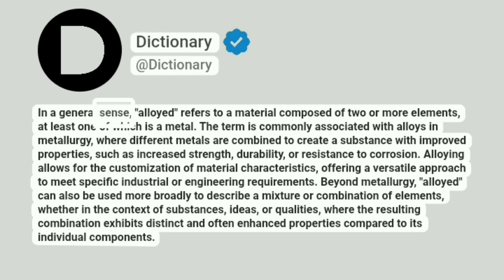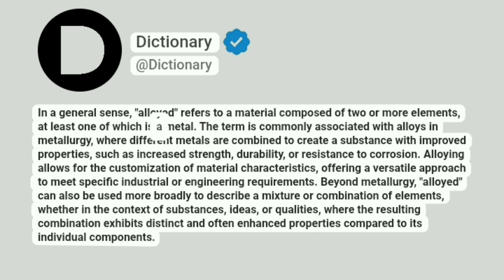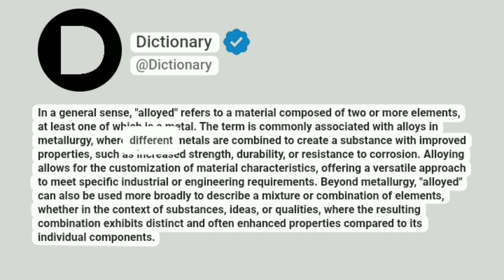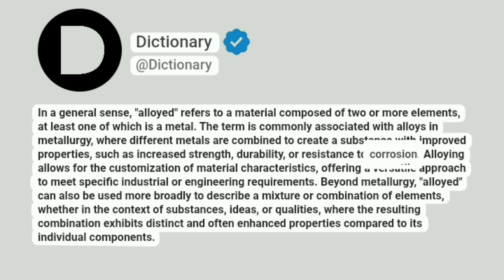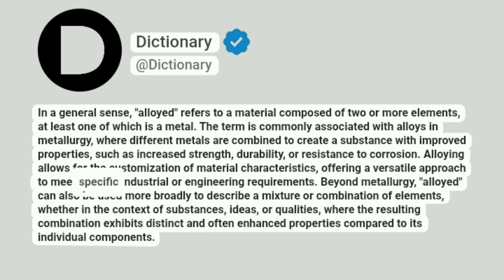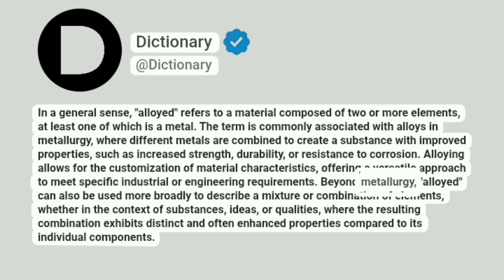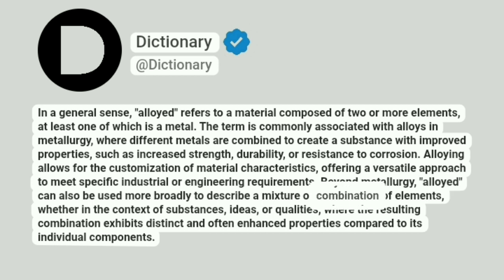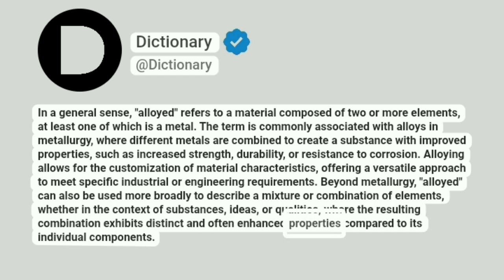Alloyed Meaning In English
In a general sense, "alloyed" refers to a material composed of two or more elements, at least one of which is a metal. The term is commonly associated with alloys in metallurgy, where different metals are combined to create a substance with improved properties, such as increased strength, durability, or resistance to corrosion. Alloying allows for the customization of material characteristics, offering a versatile approach to meet specific industrial or engineering requirements. Beyond metallurgy, "alloyed" can also be used more broadly to describe a mixture or combination of elements, whether in the context of substances, ideas, or qualities, where the resulting combination exhibits distinct and often enhanced properties compared to its individual components.